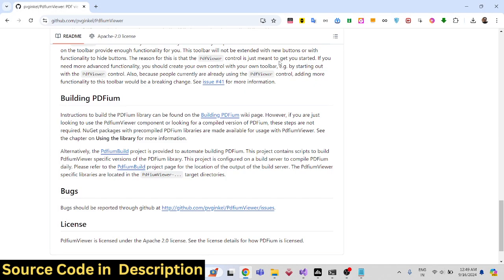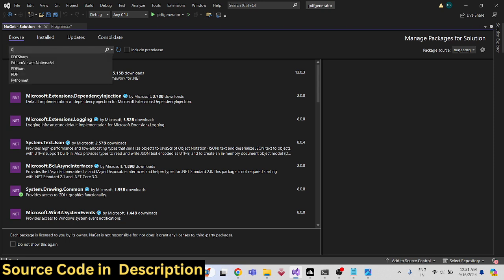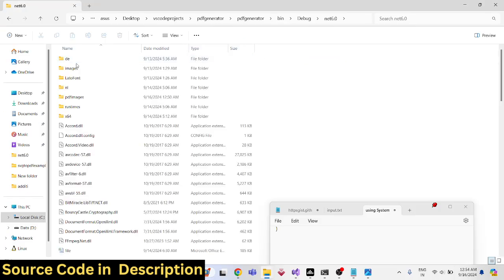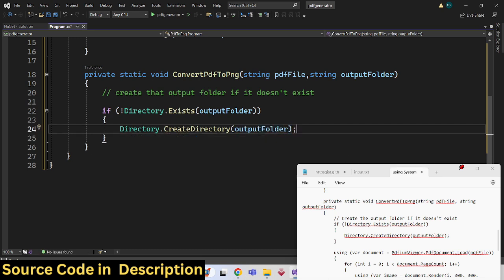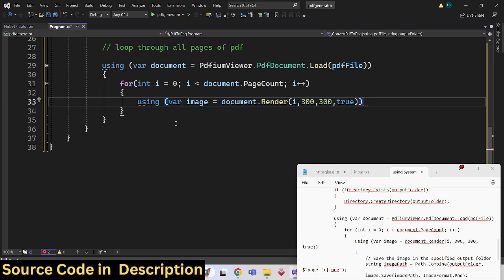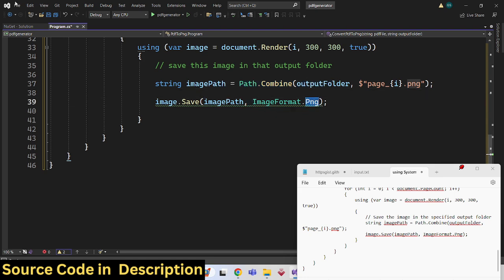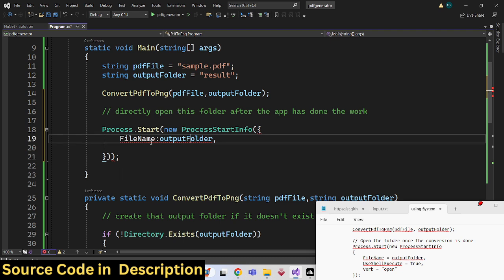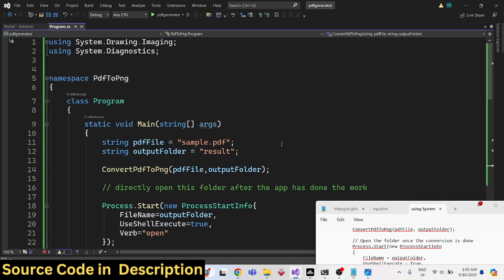C# .NET Project to Export All Pages of PDF to Images Using Google PDFium Viewer Library